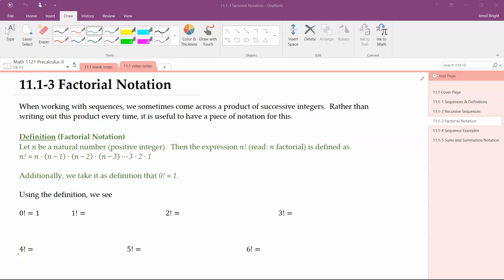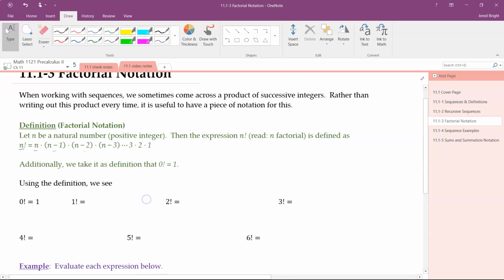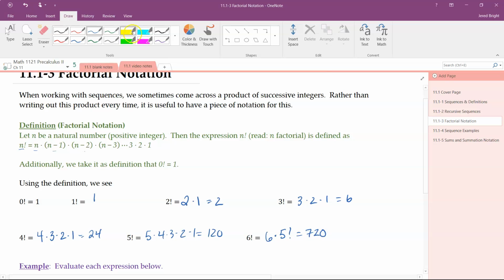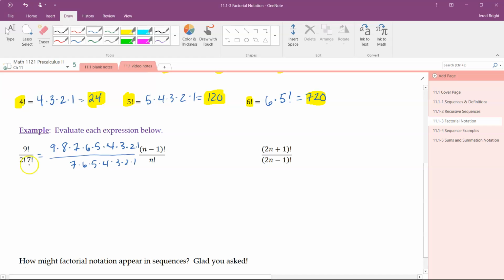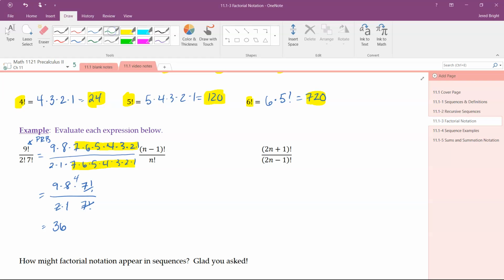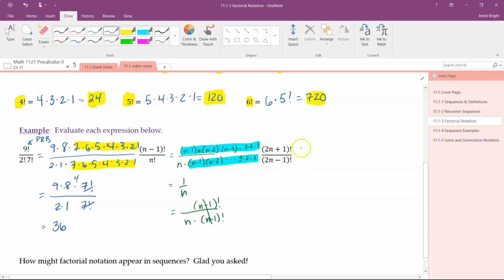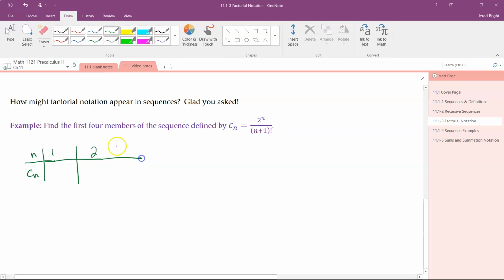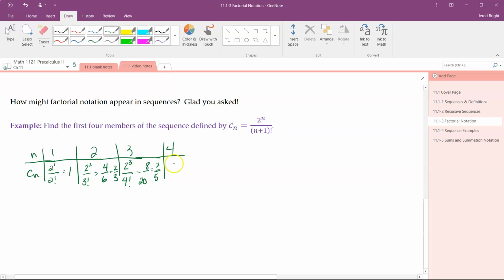11.1-3 Factorial Notation